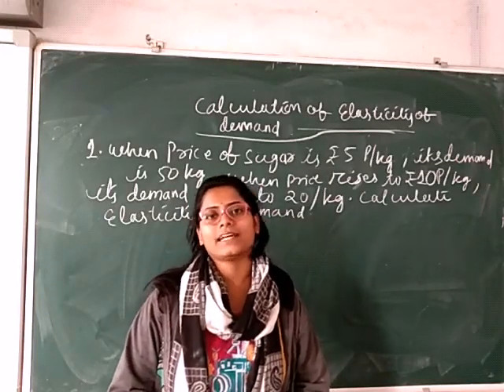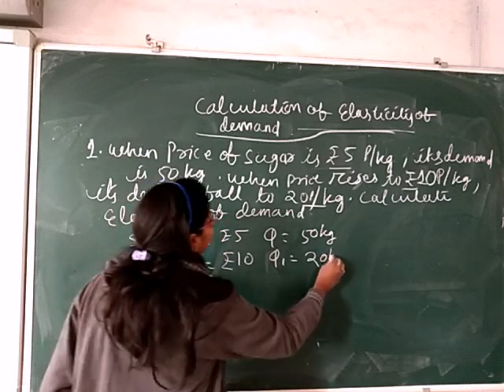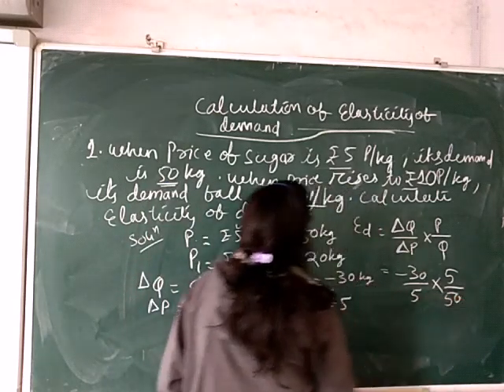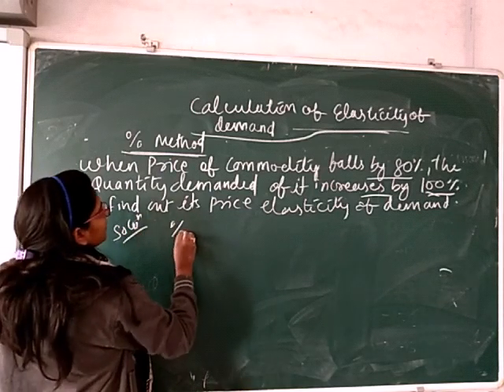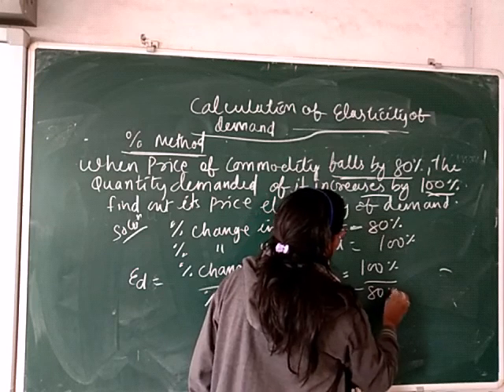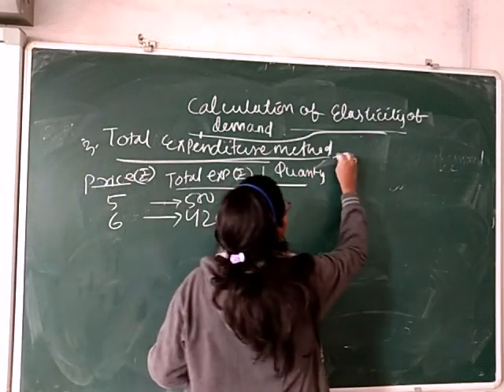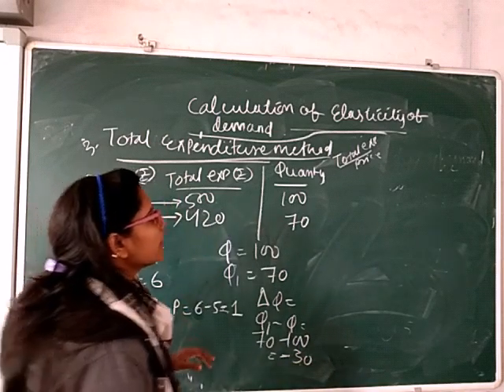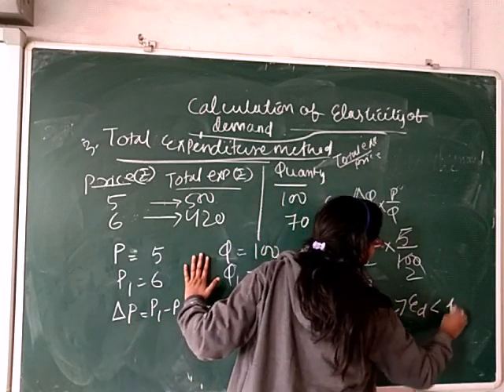Problems of elasticity of demand